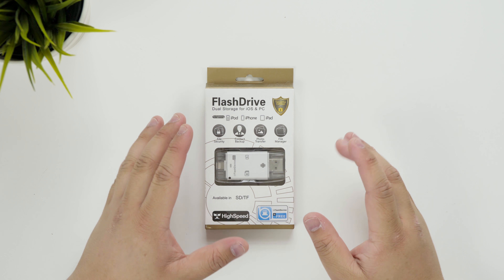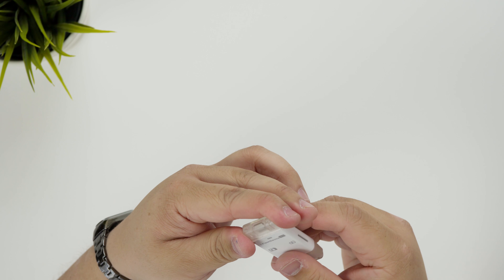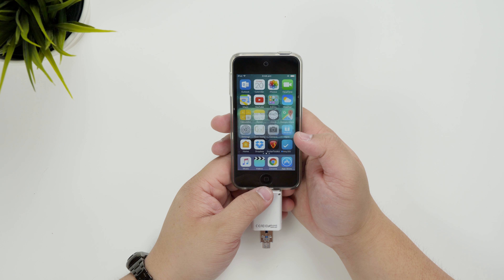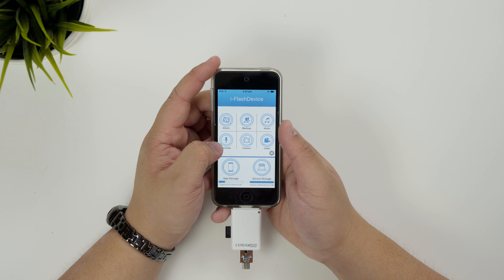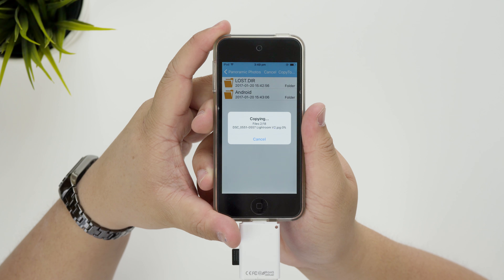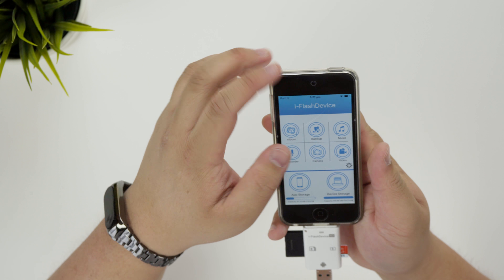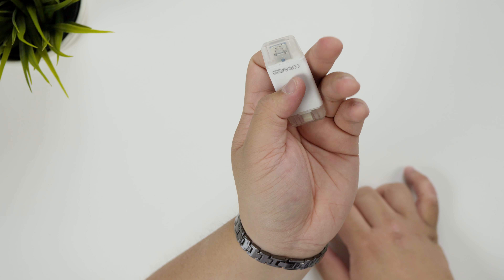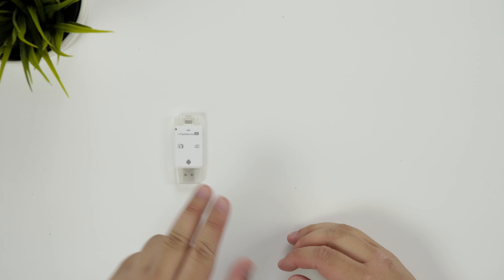iFlash Drive iOS + Android OTG - GearBest | Unboxing & Quick Look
GearBest